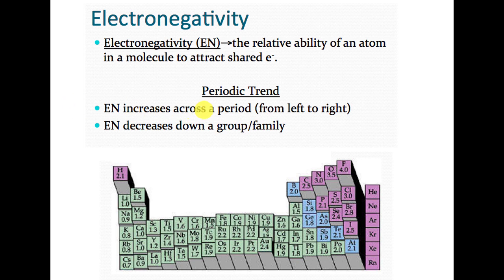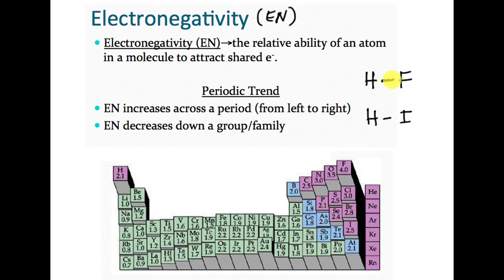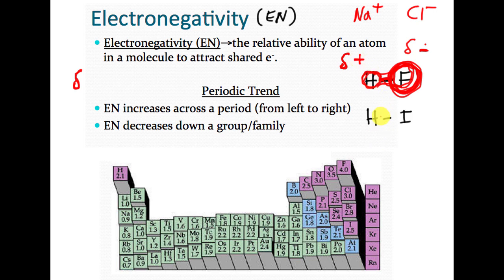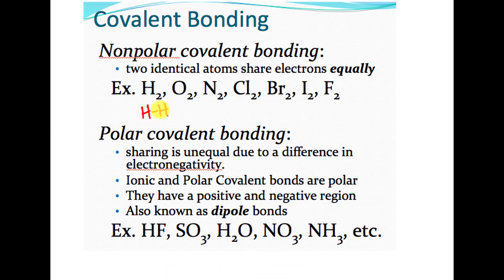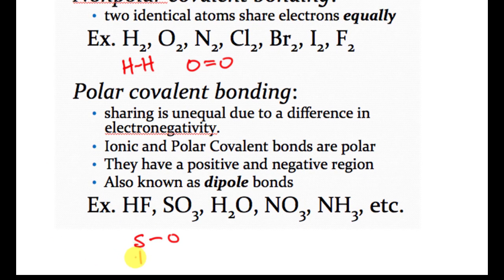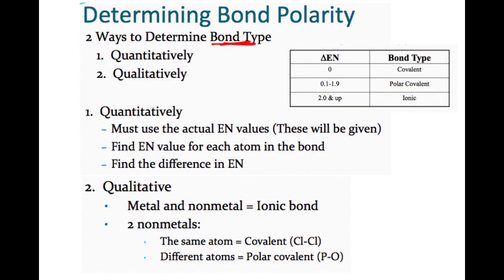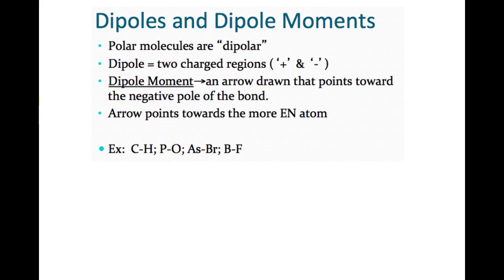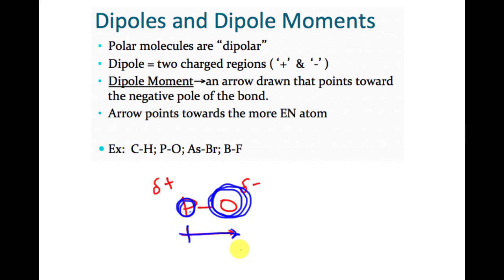Electronegativity & Dipole Moments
In this lesson, you will learn about electronegativity and how to use it to determine bond polarity.  What's bond polarity you ask.  Watch the video to find out!